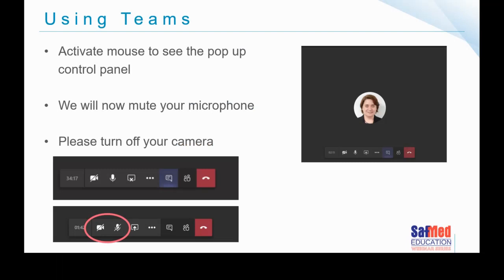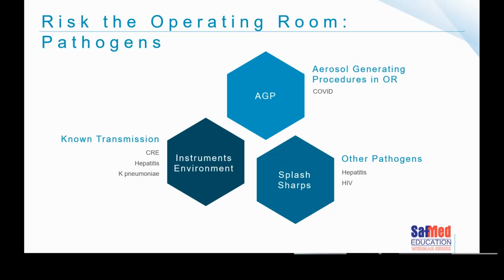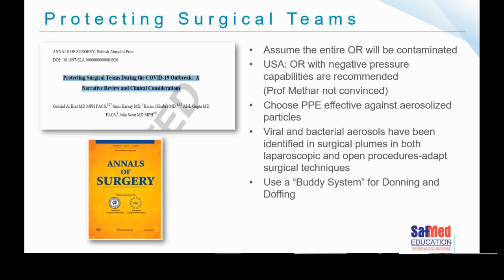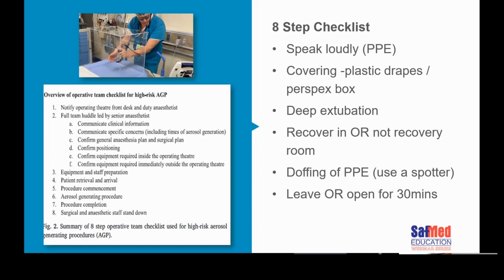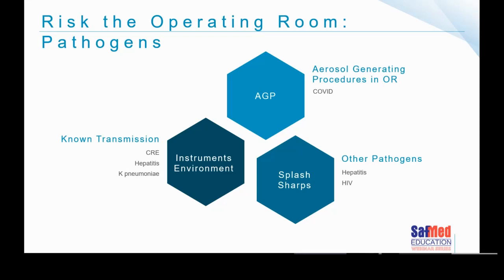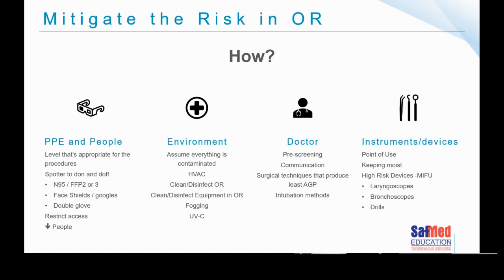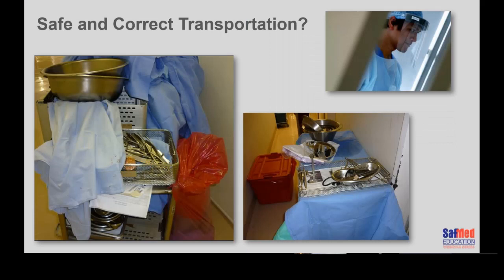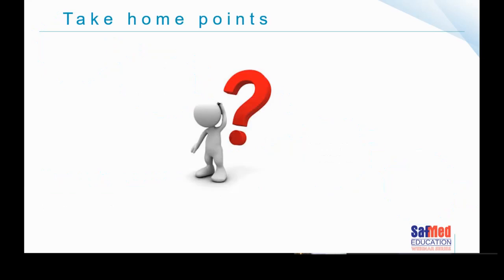Managing Instruments & Devices Contaminated by Pathogenic Microorganisms: Operating Room & Transport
This SafMed Webinar was presented by Xana Jardine on the topic of Managing Instruments and Devices Contaminated by Pathogenic Microorganisms: Operating Room and Transportation.